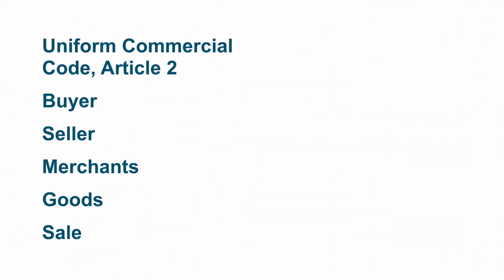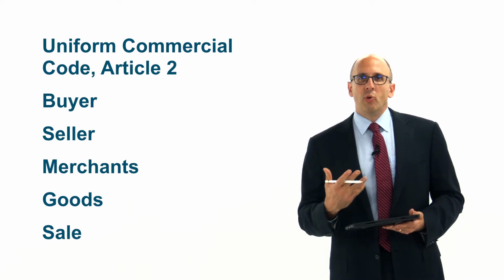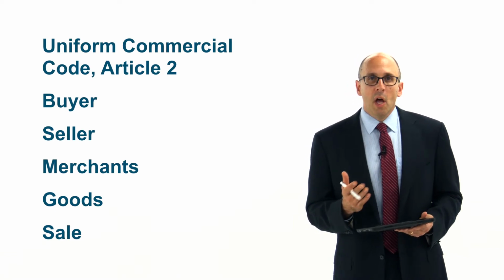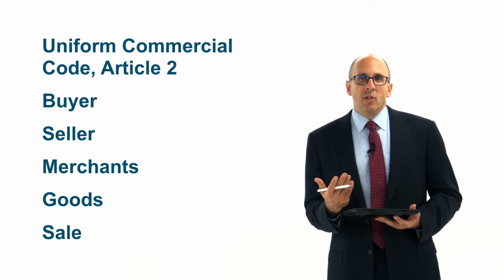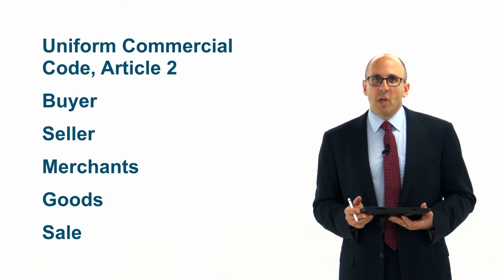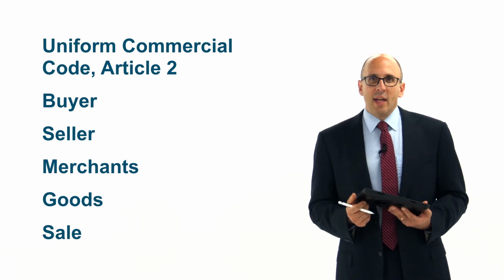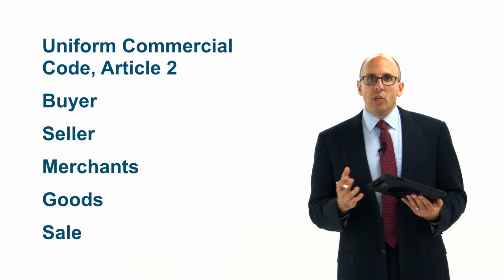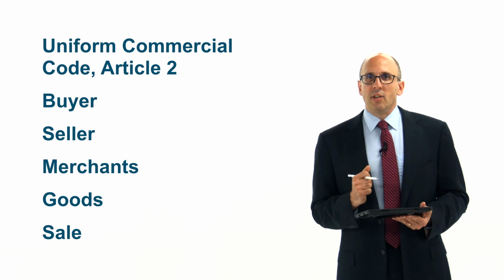CLEP Introductory Business Law 7 1